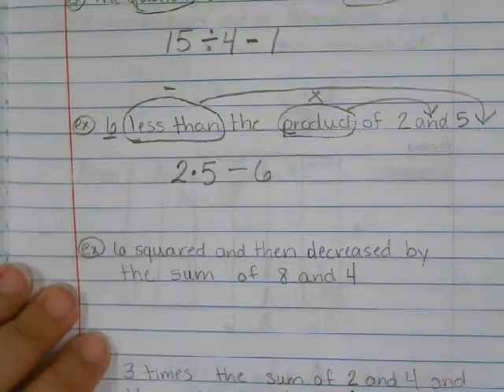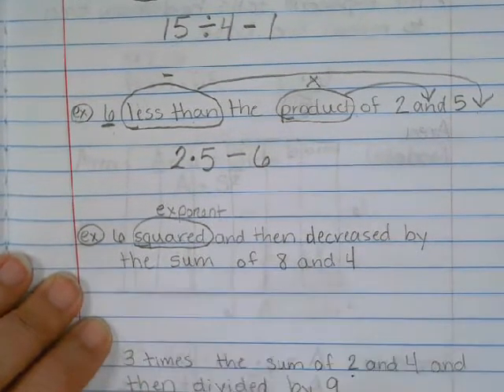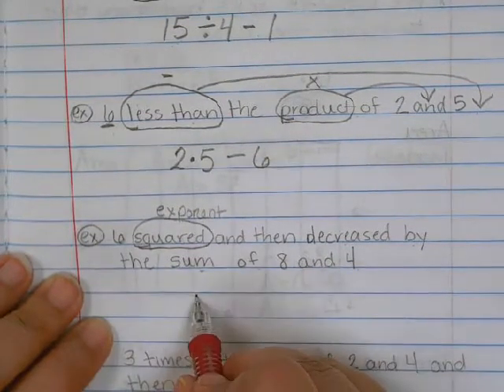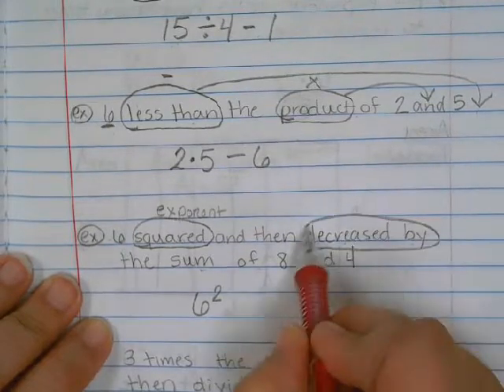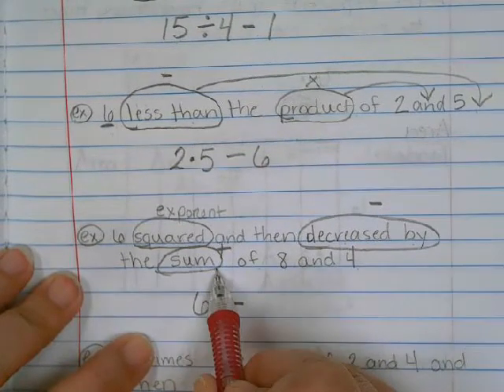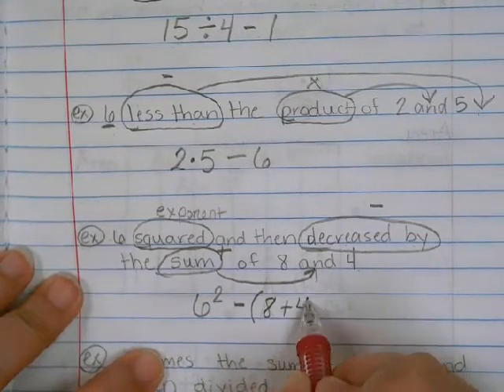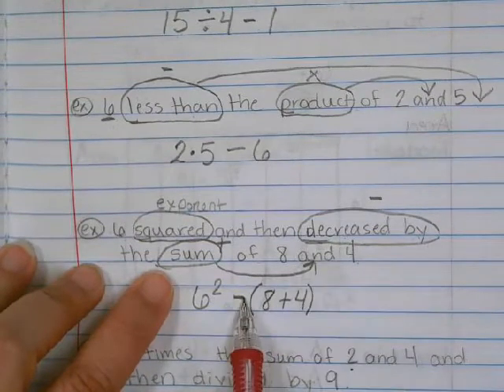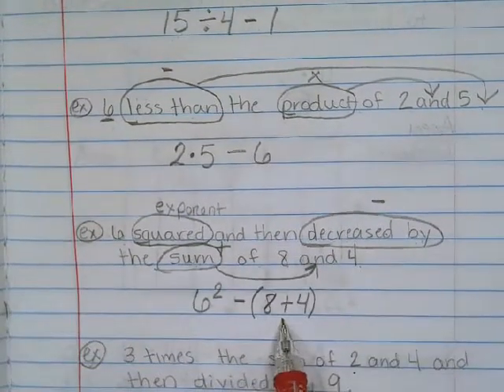Module 4 Lesson 16